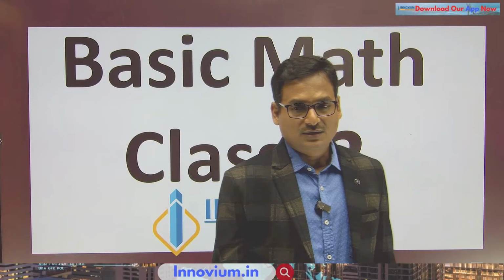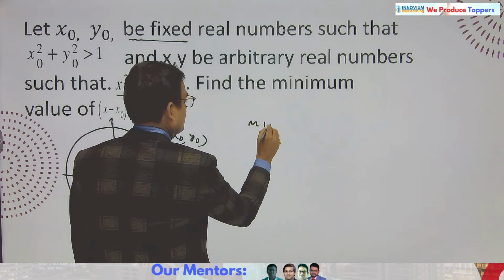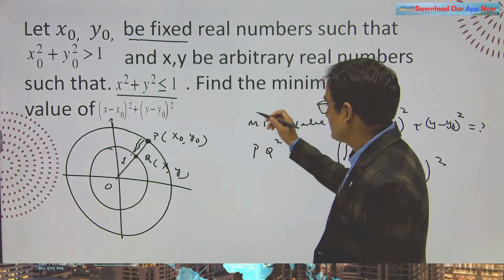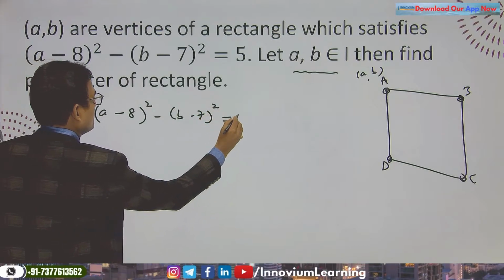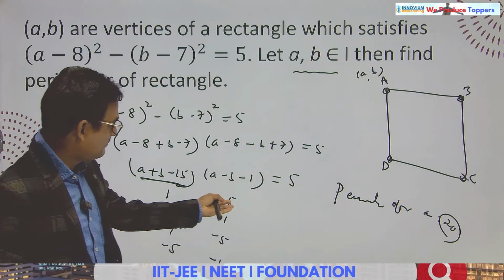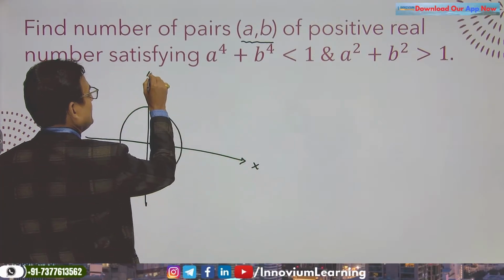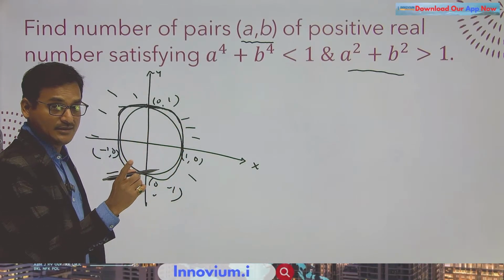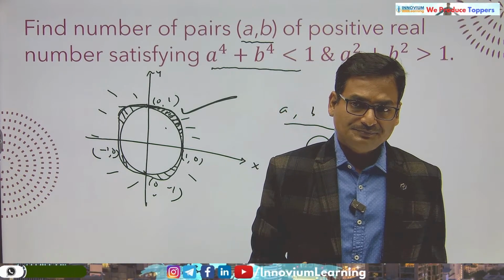Math Basics Part 2 by Himansu Sir | IIT-JEE | NEET | Foundation